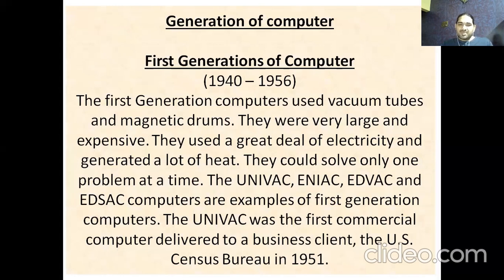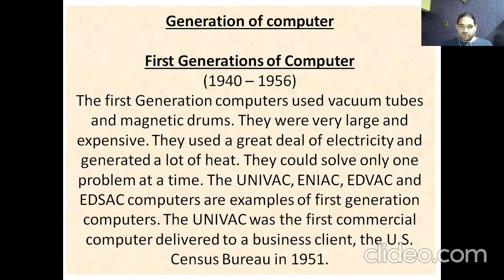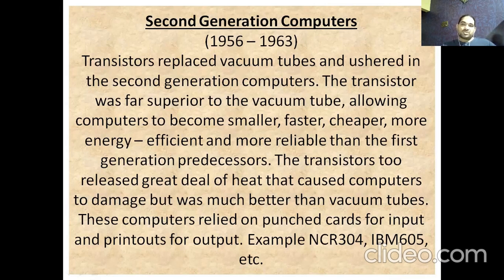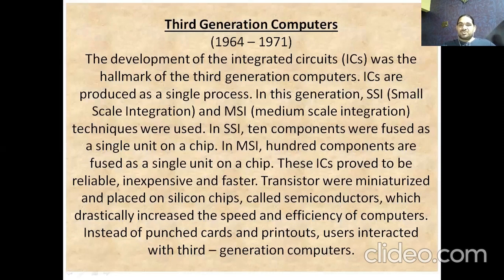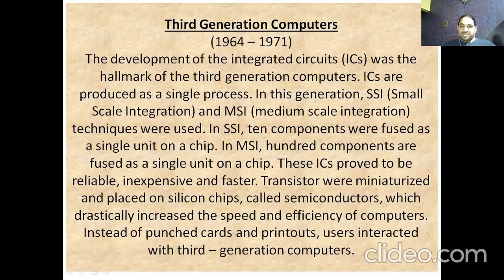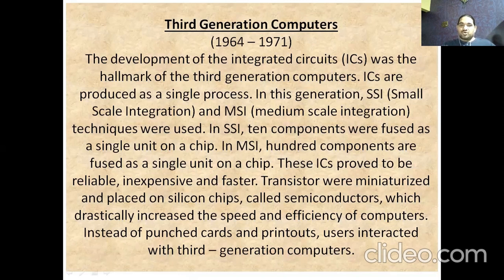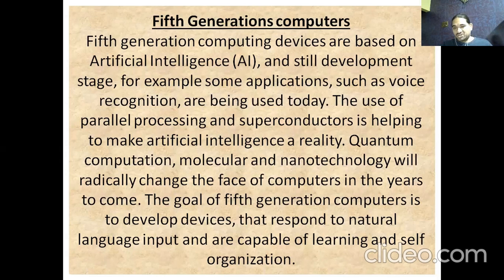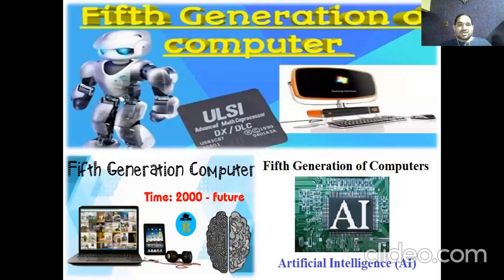Standard V - 1st - lesson - History and Evolution of computers - Part 2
Generations of Computer 1st, 2nd, 3rd, 4th, 5th Generation with pictures and explanation